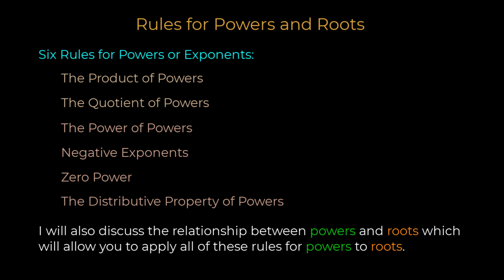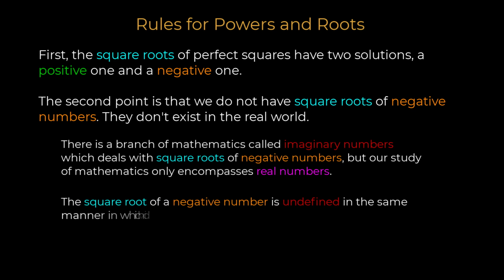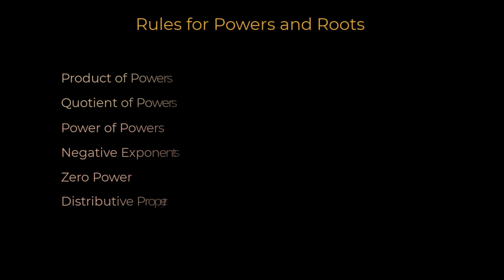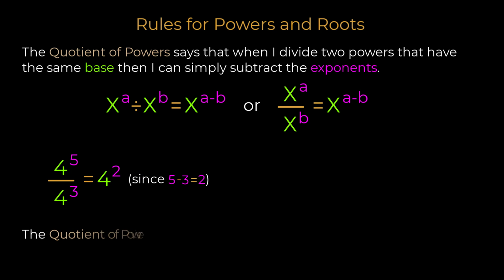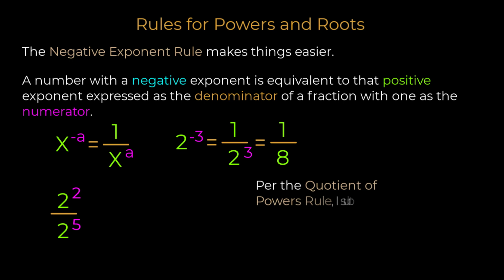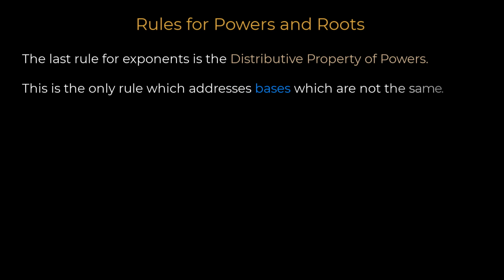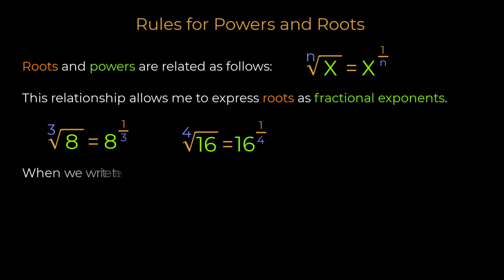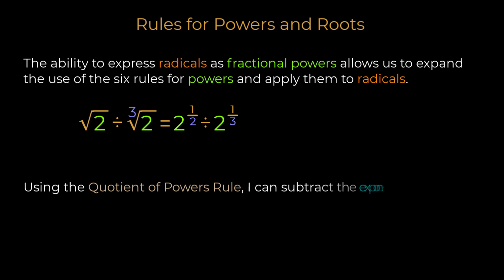18 MATH Rules for Powers